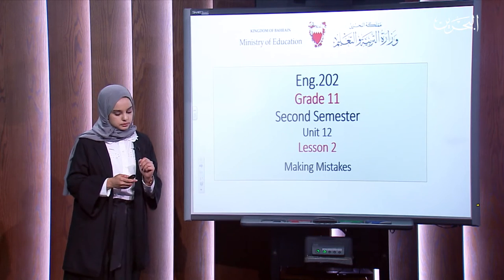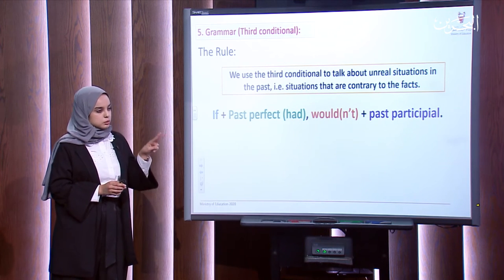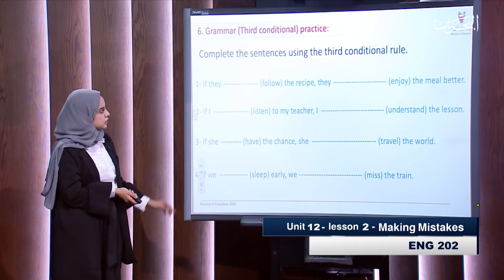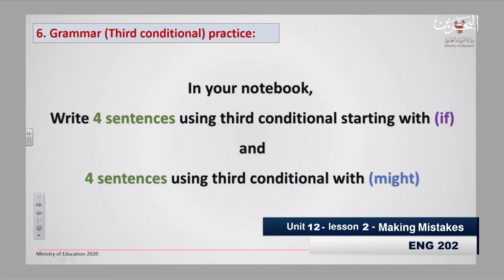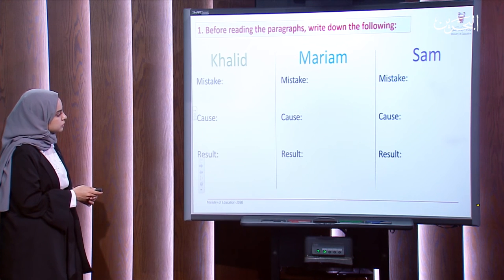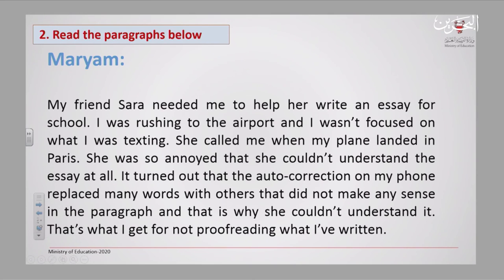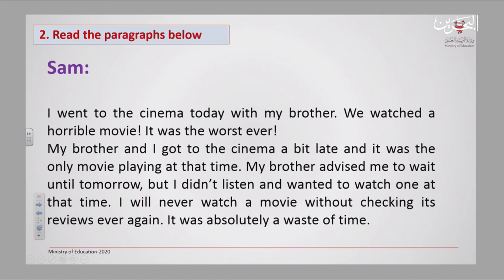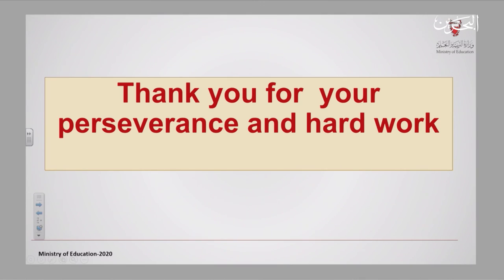انج 202| 3-5-2020